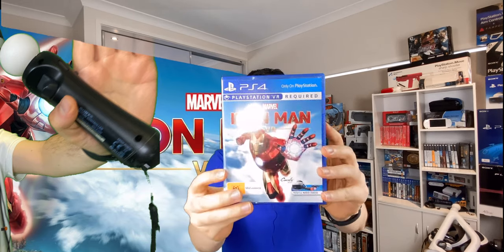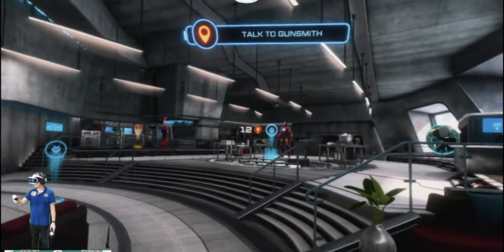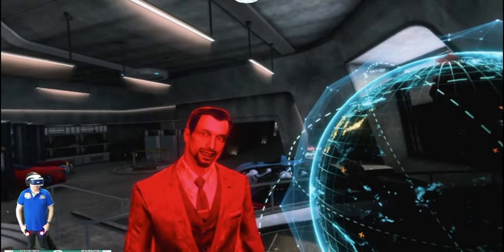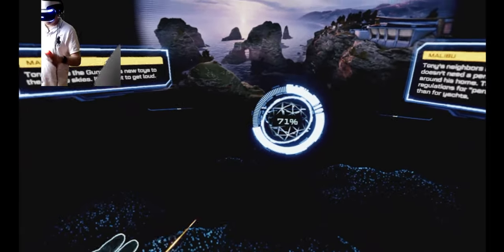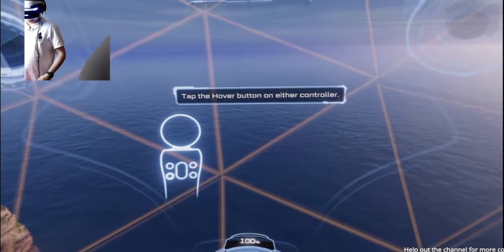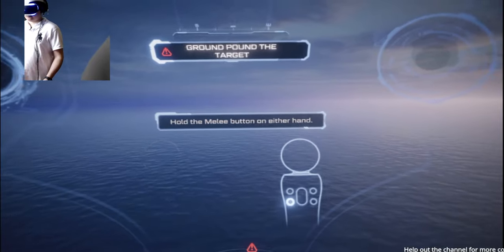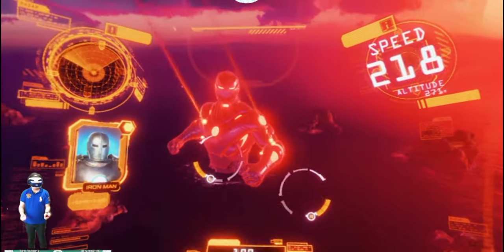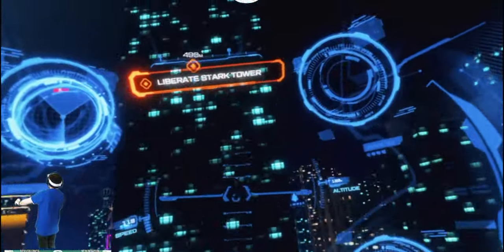Iron Man VR review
Duration 20:44 - 22 Aug 2020

This is the iron Man VR review for the PS4 using the PSVR.

PKTV.

Download the Kcosoft app for games and news.